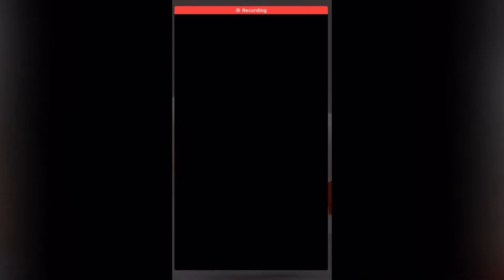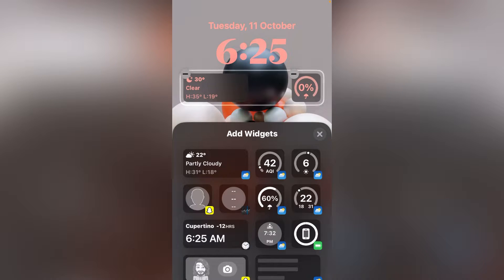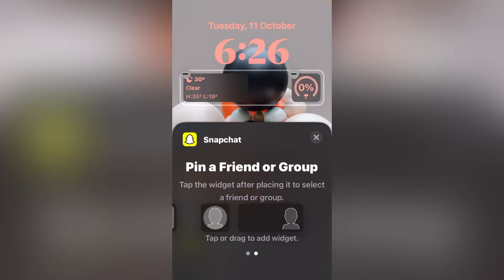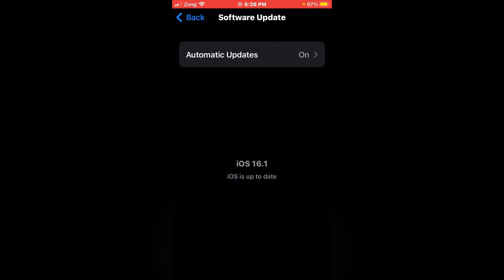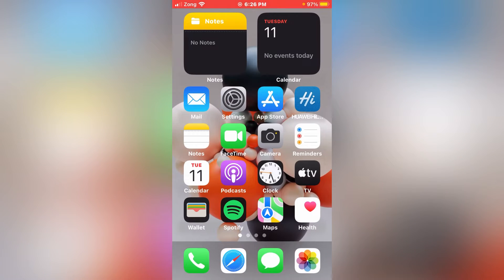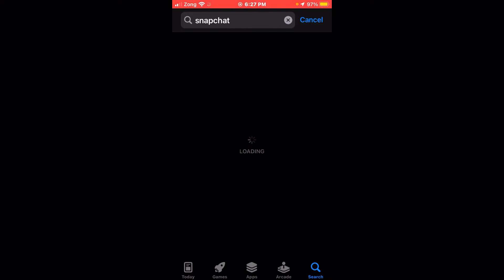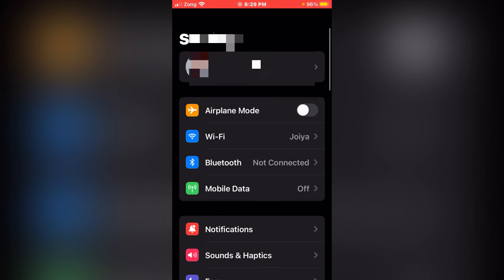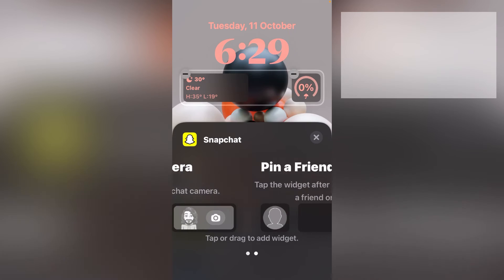How To Fix Snapchat Lock Screen Widgets is Missing/Not Showing at Your Lock Screen (iOS 16)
How To Get Fixed Snapchat Lock Screen Widgets is Missing/Not Showing at Your Lock Screen, (iOS 16).